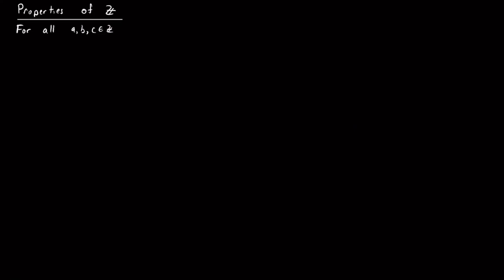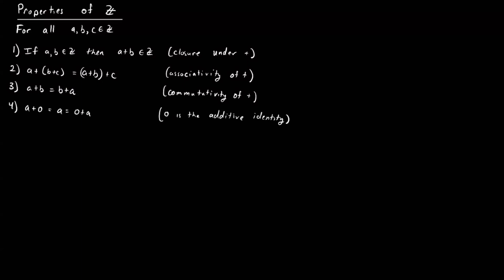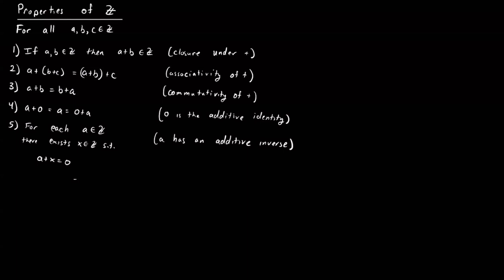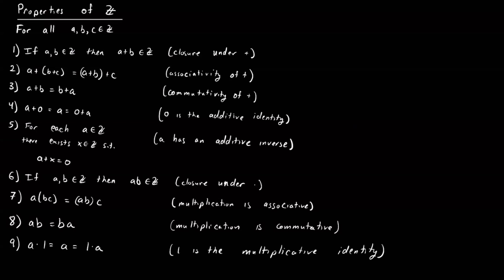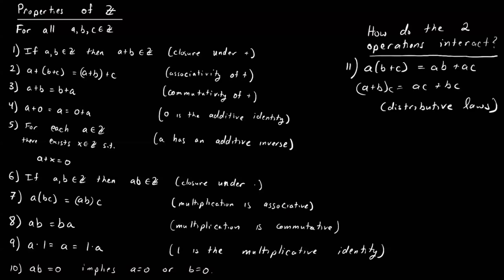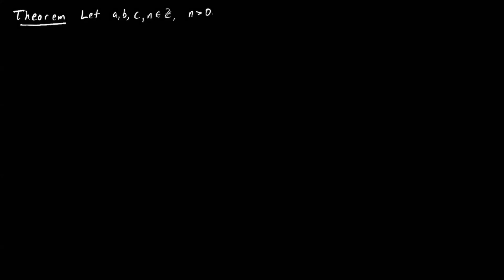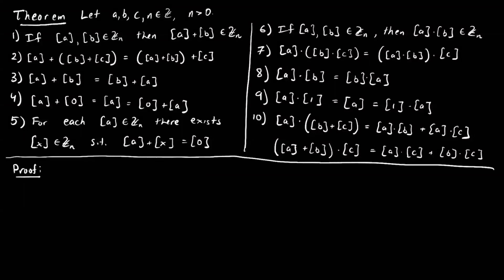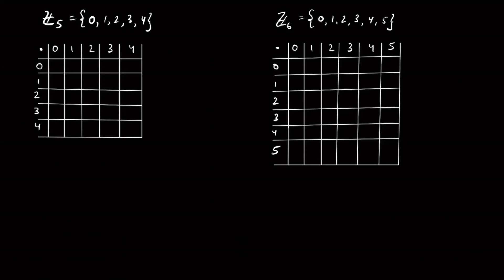Abstract Algebra | 9. Properties of Zn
In this video we use examples to discuss some properties of Zn, and then prove certain properties of Zn and Zp when p is prime.